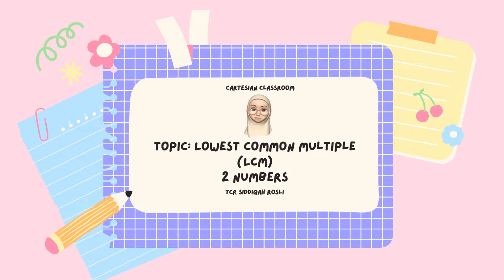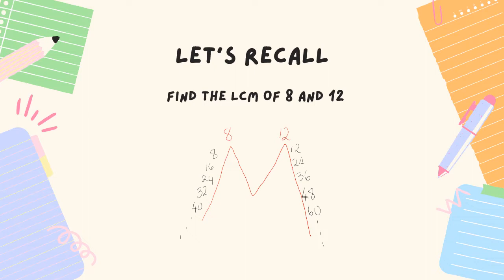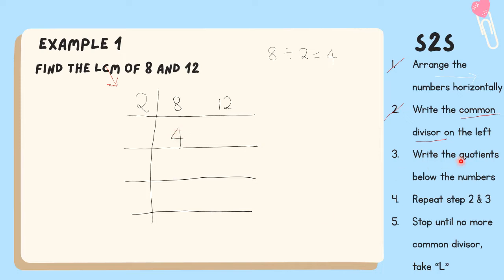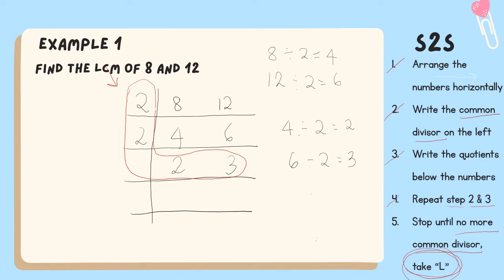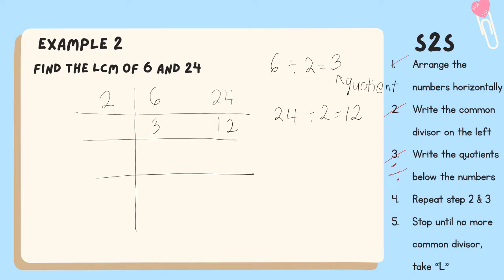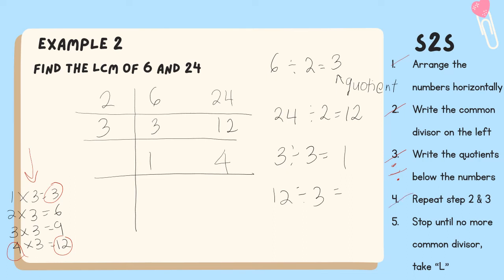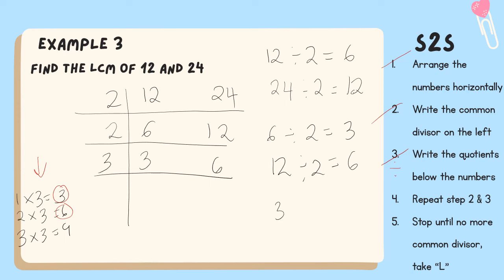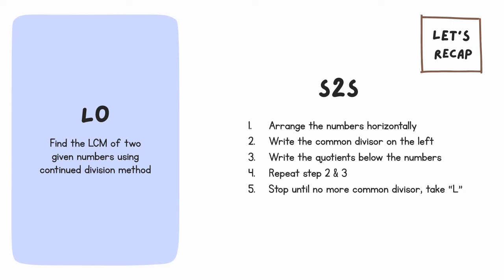Week 5 Year 6A Lowest Common Multiple (Continued Division Method) 2 numbers